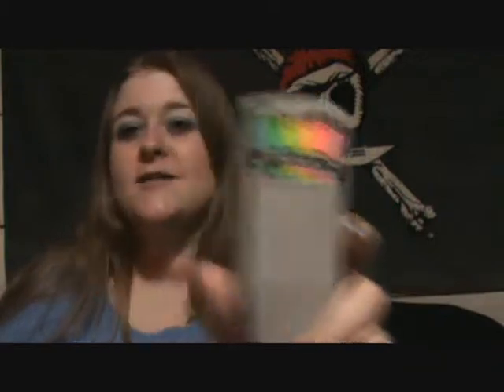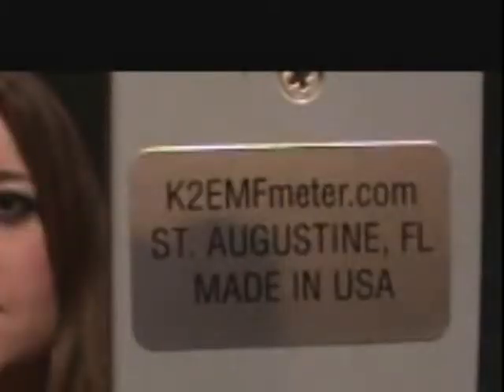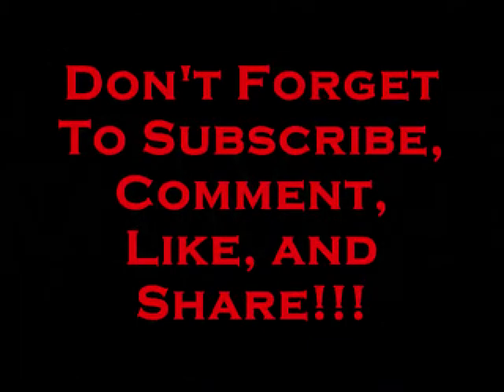Sirens Vlog - K II EMF Meter and Laser Grid Pen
Hey Guys!  This is our vlog on how to use a K II EMF Meter and a Laser Grid Pen for Paranormal Investigating.  Hopefully this is helpful for those of you who are just getting started and need inexpensive, but high quality, equipment.